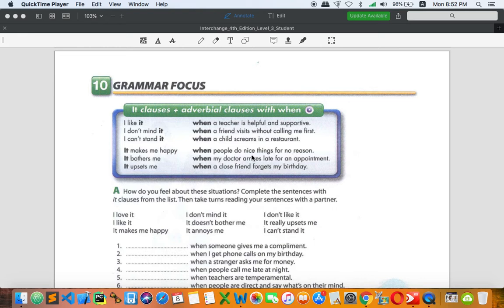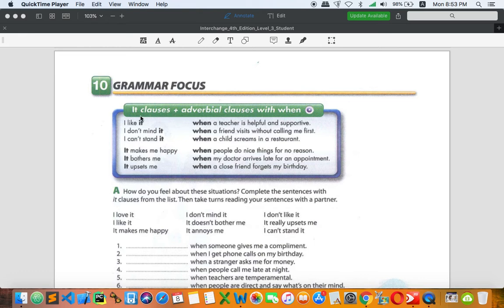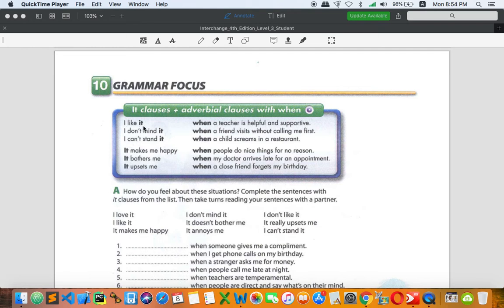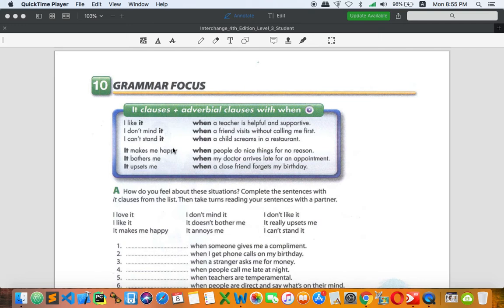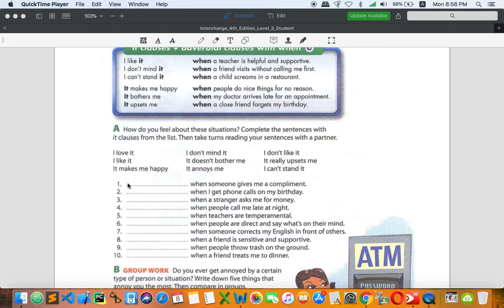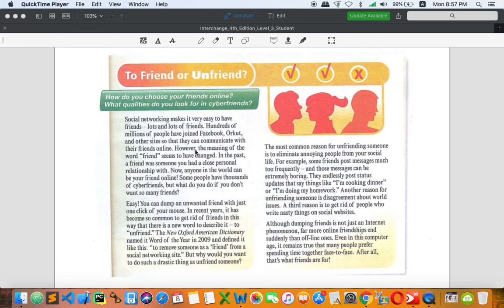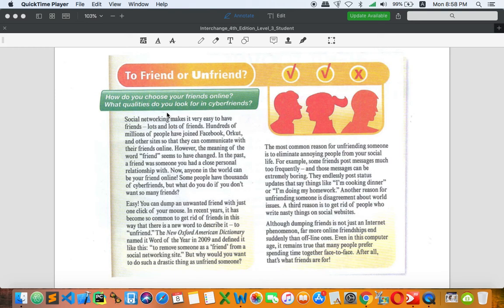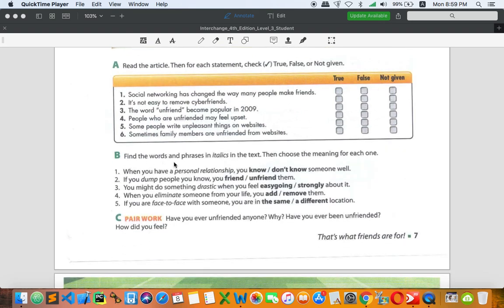To Friend or Unfriend (Unit 1)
This video is designed for PUC Online Classroom students only. In this video, you will learn "It clauses + adverbial clauses with when" and some kinds of reasons to unfriend friends.